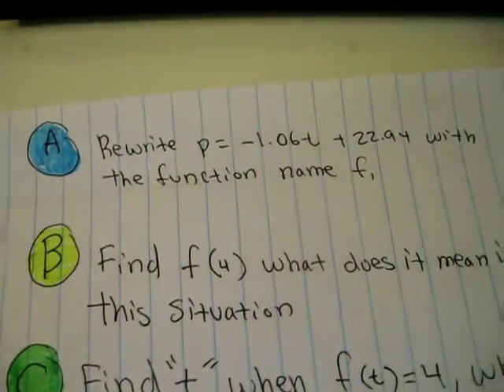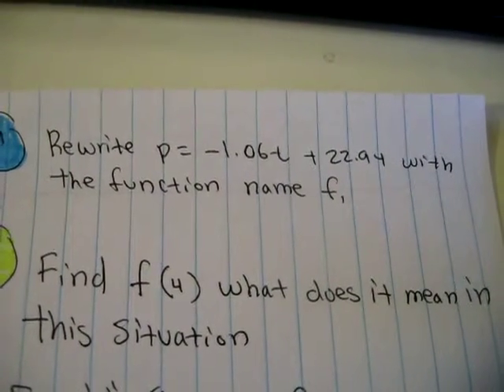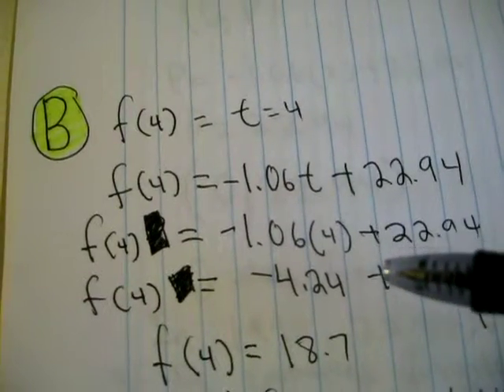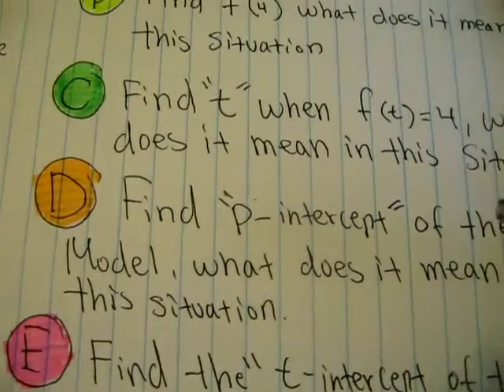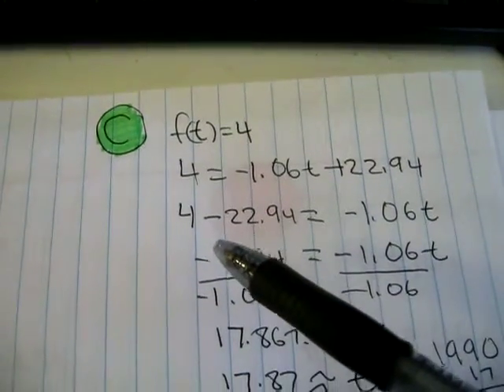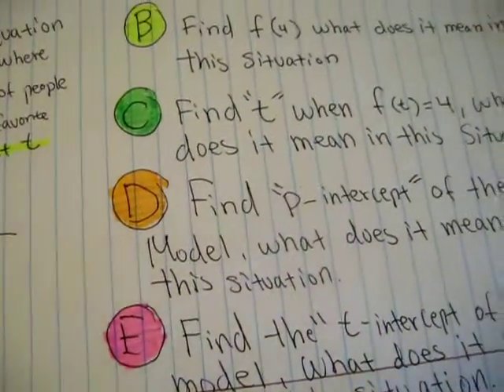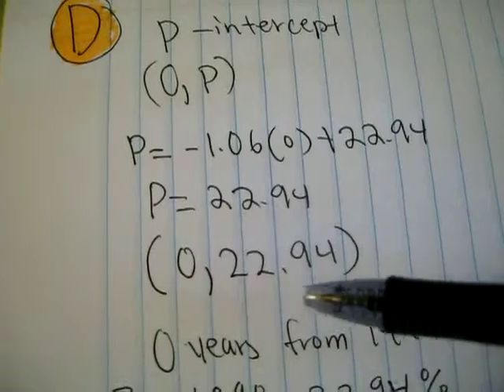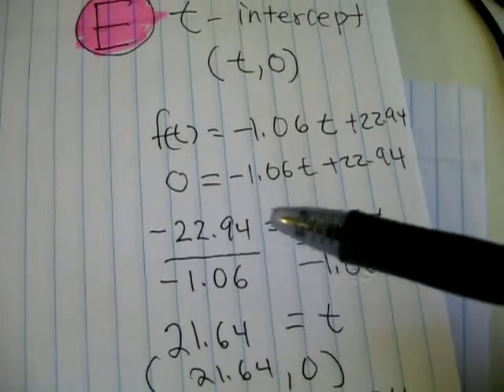Takanari Sonoda 2.3.23